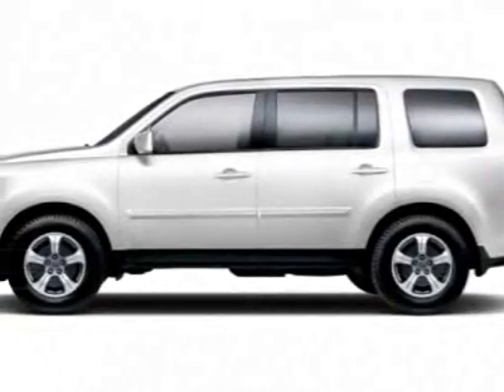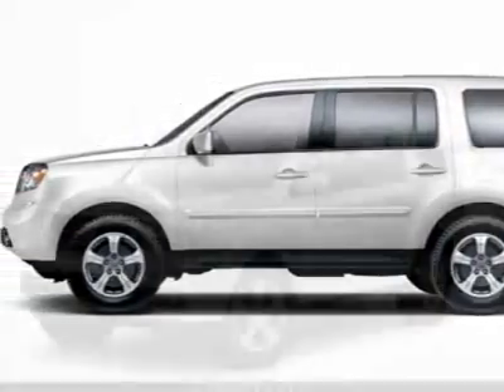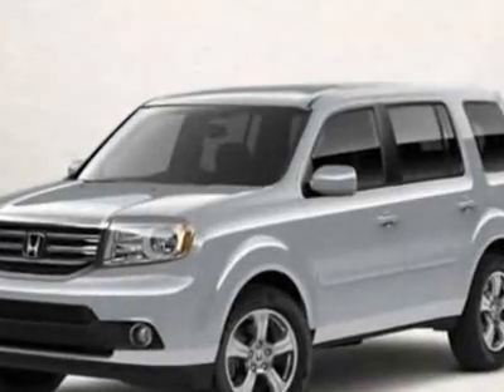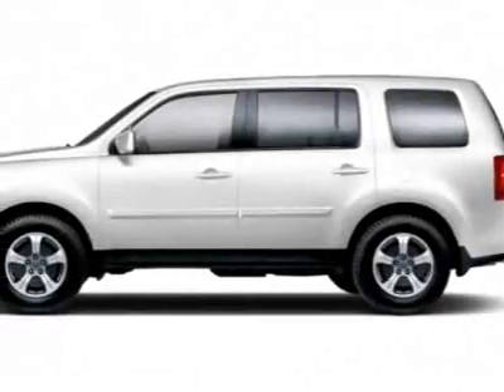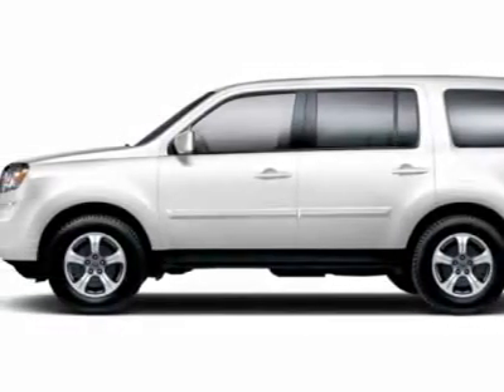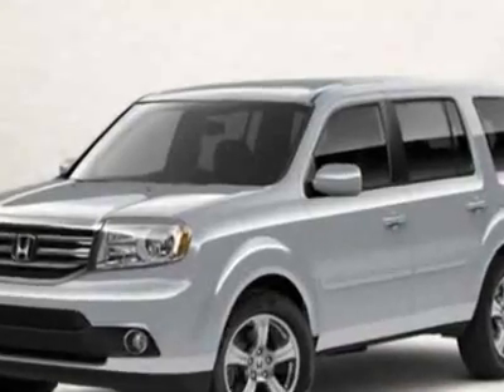2012 Honda Pilot 2WD 4dr EX SUV - Rock Hill, SC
Honda Cars of Rock Hill - Rock Hill, SC, Rock Hill, SC